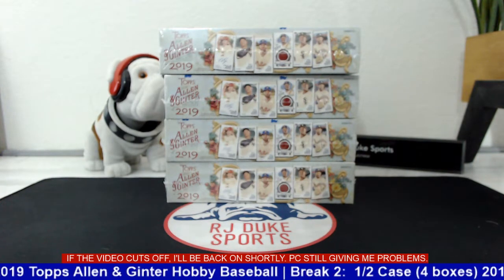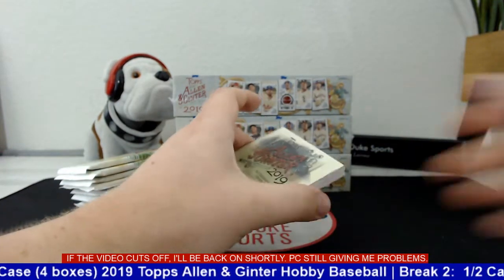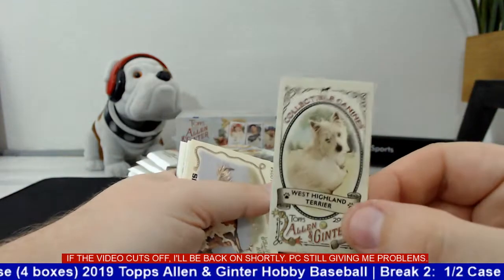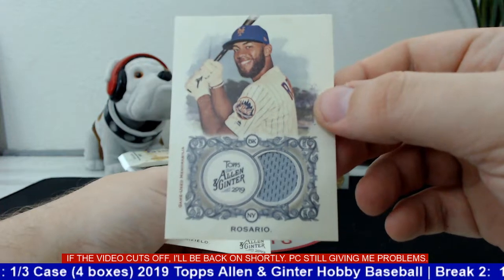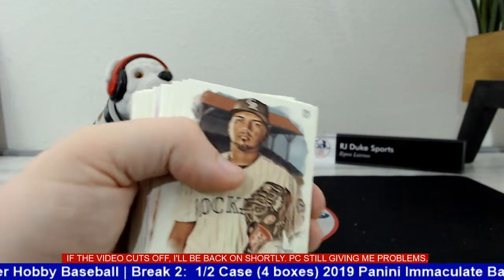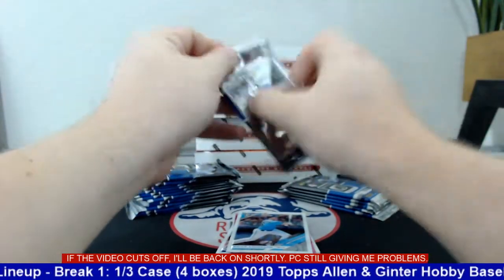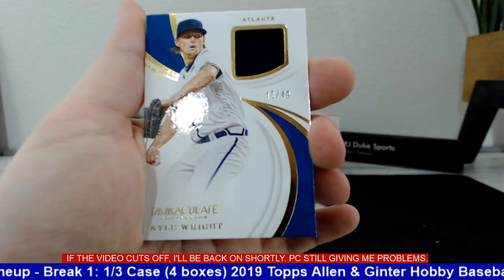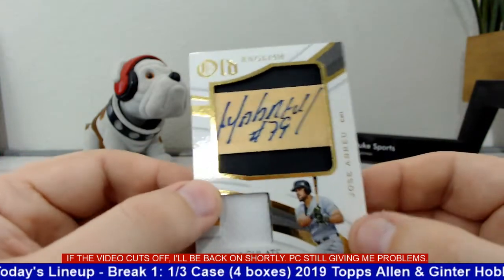7/25/19 - 2019 Immaculate Baseball and 2019 Topps Allen & Ginter Baseball